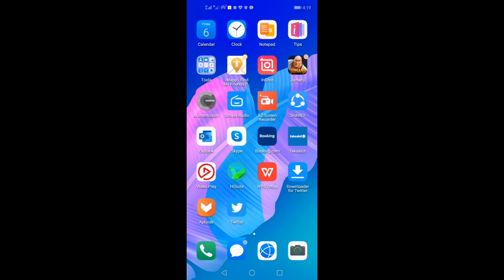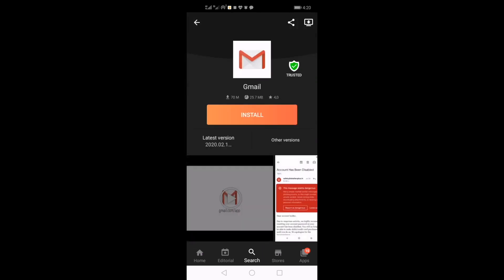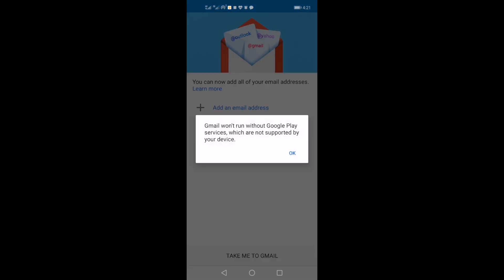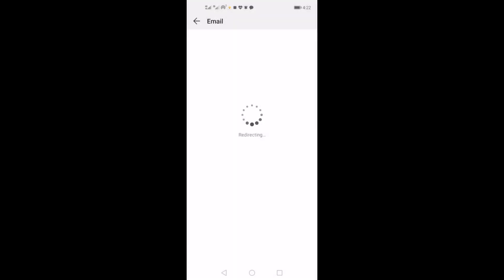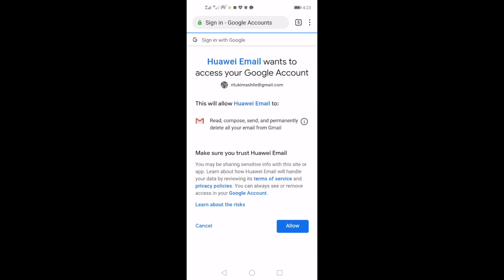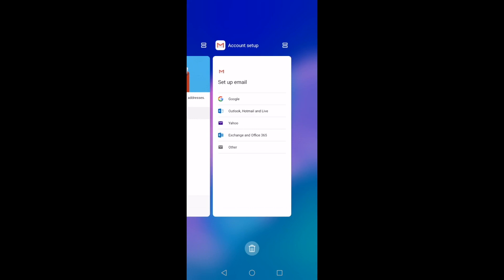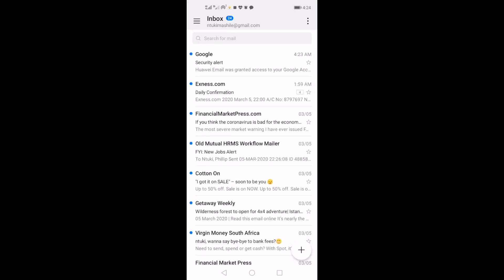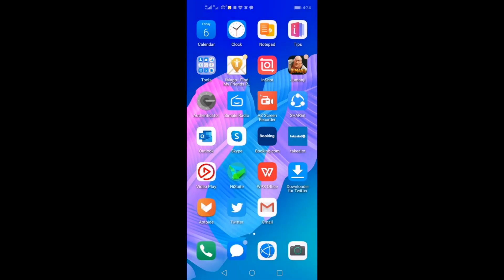How to setup gmail account on Huawei HMS devices with Huawei Email App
Hey guys in this video im showing you how to use Huawei email app to setup your gmail account, and how Gmail app wont work even if you found a way to install it.